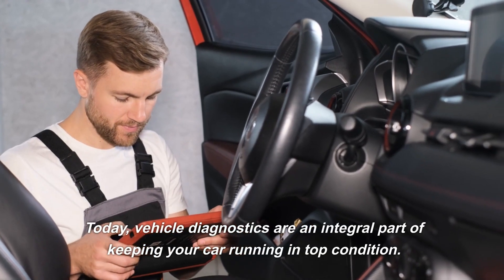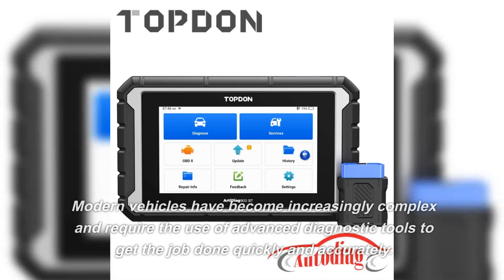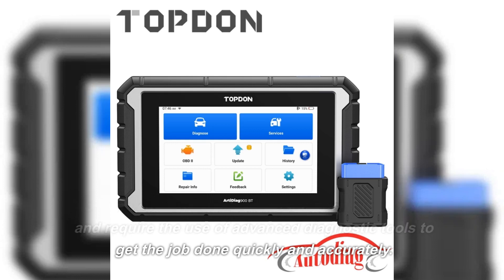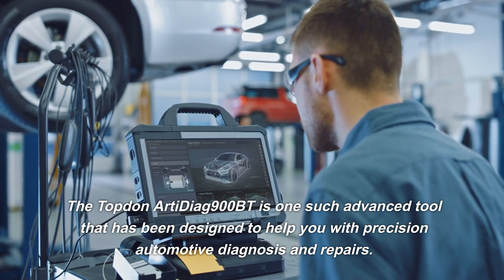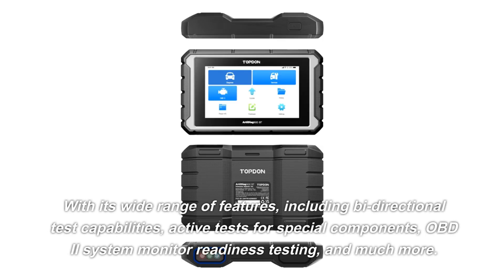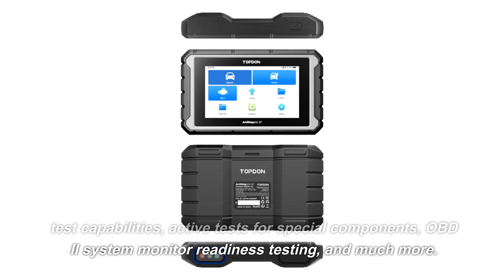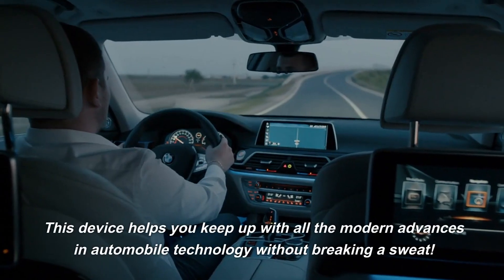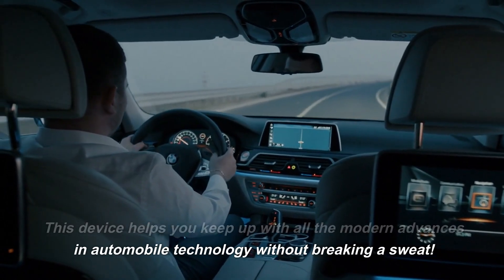Mastering Modern Vehicle Diagnostics with Topdon ArtiDiag900BT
This video is mainly to show our products to you. Include carkeyprogrammer obd2scanner scannerautel autelscanner keyprogrammer and so on.

Today, vehicle diagnostics are an integral part of keeping your car running in top condition. Modern vehicles have become increasingly complex and require the use of advanced diagnostic tools to get the job done quickly and accurately. The Topdon ArtiDiag900BT is one such advanced tool that has been designed to help you with precision automotive diagnosis and repairs. With its wide range of features, including bi-directional test capabilities, active tests for special components, OBD II system monitor readiness testing, and much more; this device helps you keep up with all the modern advances in automobile technology without breaking a sweat! In this blog post, we'll explore how mastering modern vehicle diagnostics with Topdon's ArtiDiag900BT can make your life easier when it comes to working on your car.